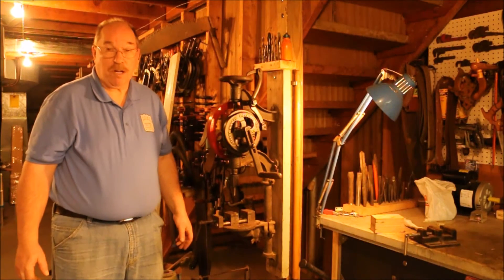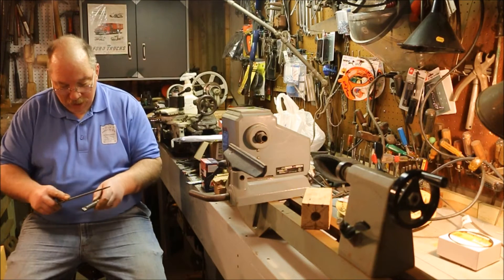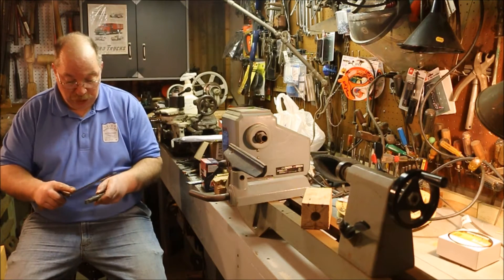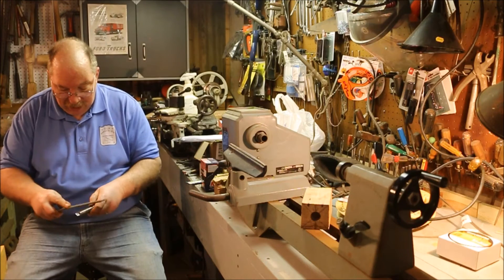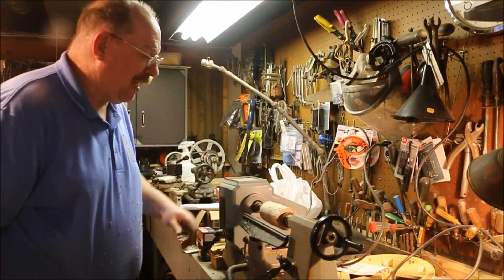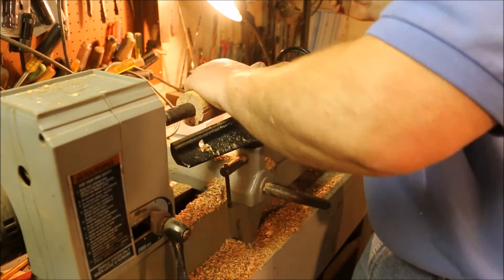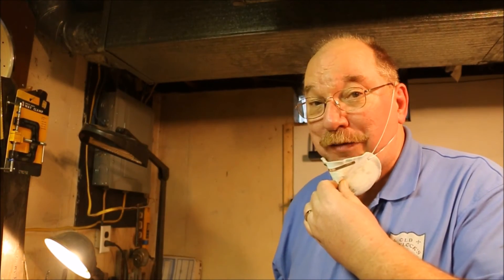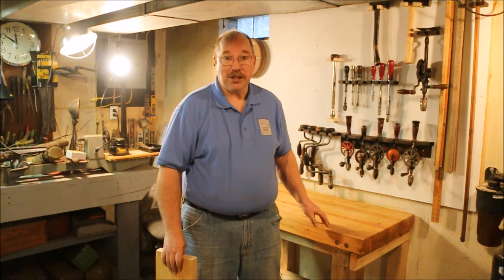Bench Vise Handle ~ Pt 3 ~ Boring & Turning The Stops ~ by Old Sneelock's Workshop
Archimedes is our friend. His work along with his later disciple Leonardo Da Vinci laid out the principles of leverage. Gears and screws are levers and inclined planes that increase our ability to apply heavy pressure to objects and create huge amounts of torque. The Silver Drill Press does both very well.